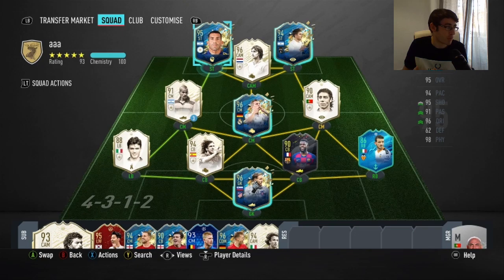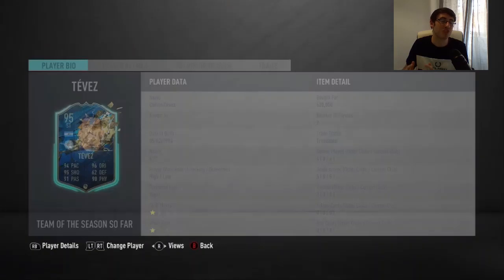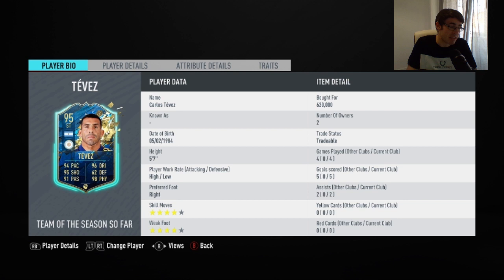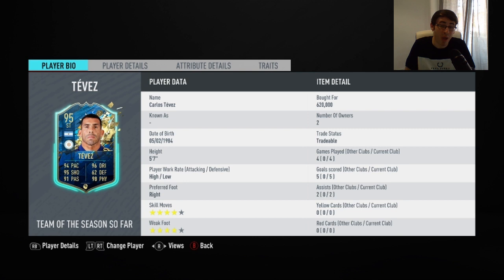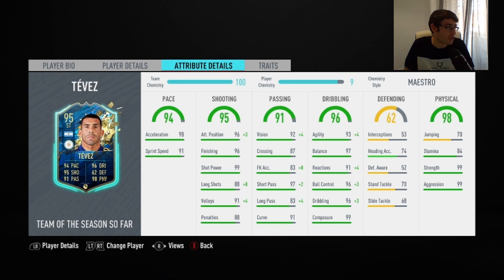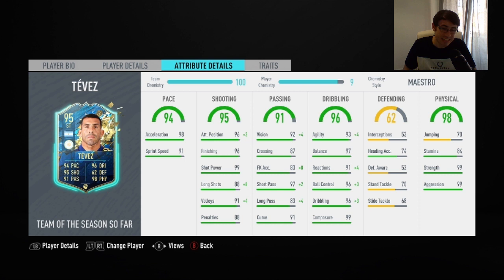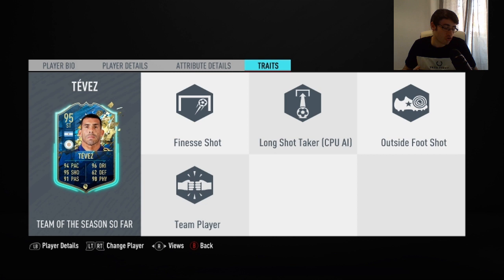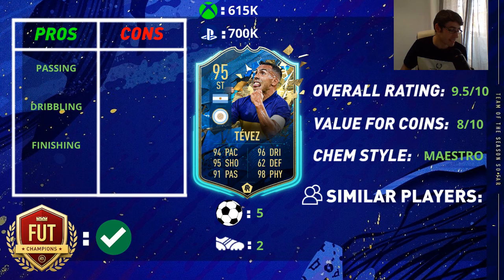TOTSSF CARLOS TEVEZ (95) PLAYER REVIEW! FIFA 20 ULTIMATE TEAM!